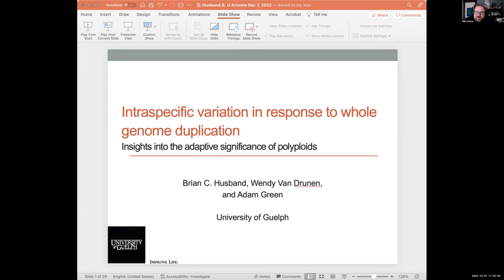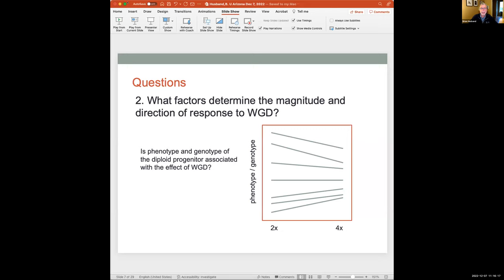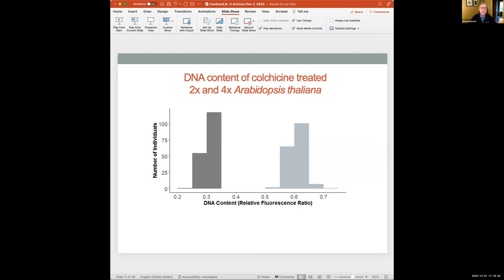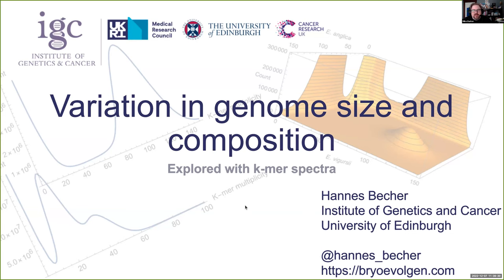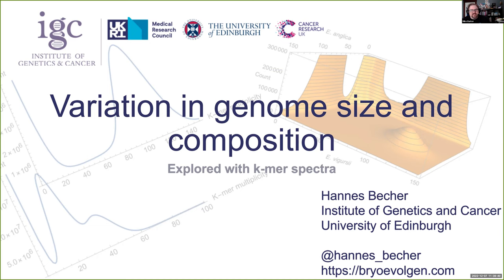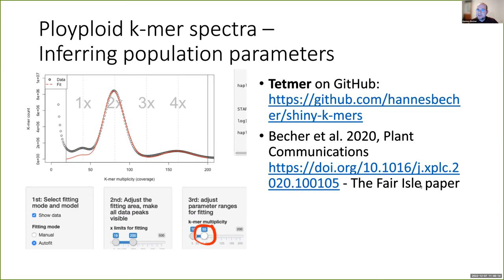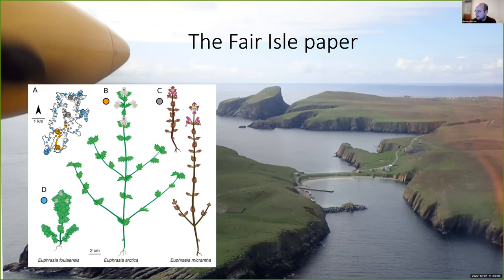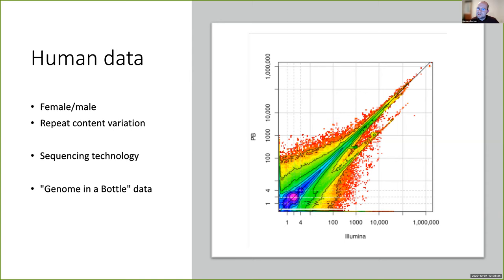Polyploidy Webinar 7 Dec 2022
In this week's Polyploidy Webinar, Dr. Brian Husband from the University of Guelph presents "Intraspecific variation in the response to whole genome duplication: insights into the adaptive significance of polyploidy" and Dr. Hannes Becher from the University of Edinburgh discusses "Variation in genome size and composition - Explored with k-mers."

Link to the Call for Papers for a special double issue of AJB and APPS on Polyploidy! Submit your proposals before the end of January 2023!